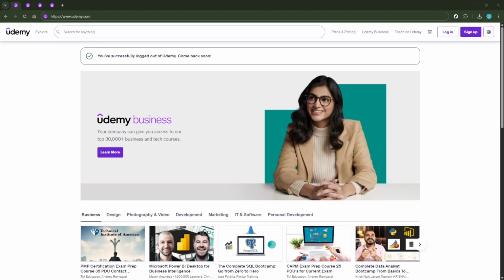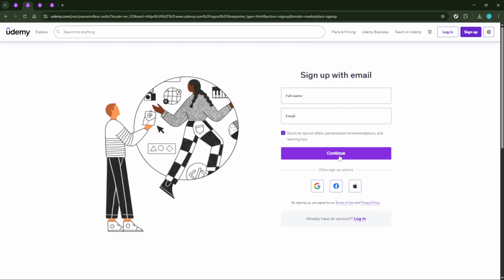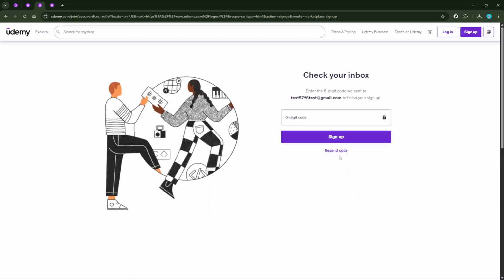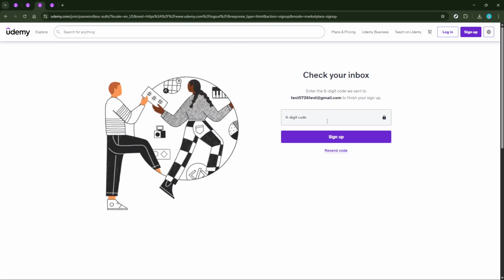How To Create An Account On Udemy [Quick Tutorial]